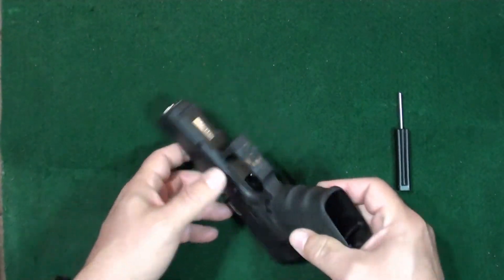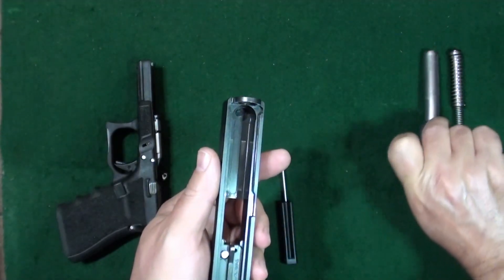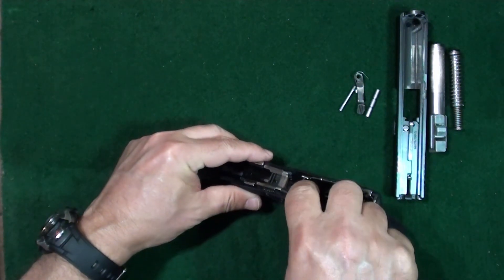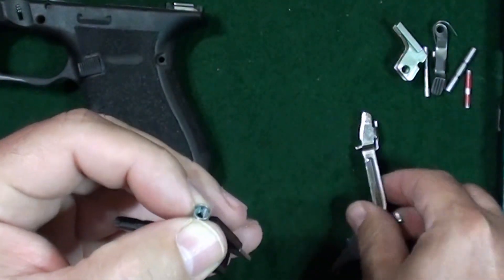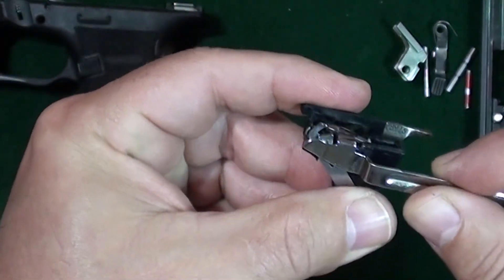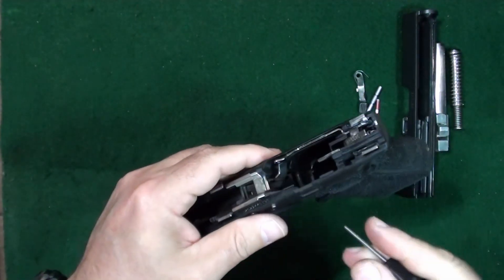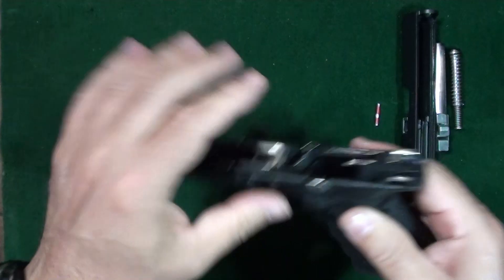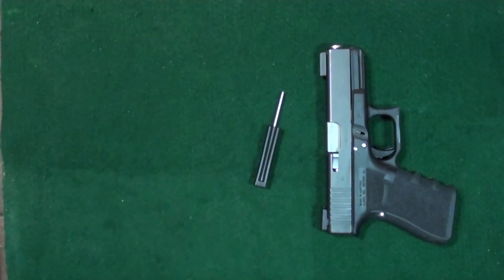Glock Disassembly...Down to Trigger Spring.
Glock disassembly all the way down to the trigger spring.

Timestamp
00:00 Intro
00:08 Inspection
00:20 Disassembly
00:41 Pin removal
01:26 Trigger Housing removal
01:55 Trigger Housing reassembly
02:24 Reassembly